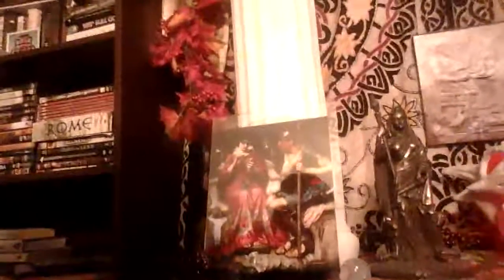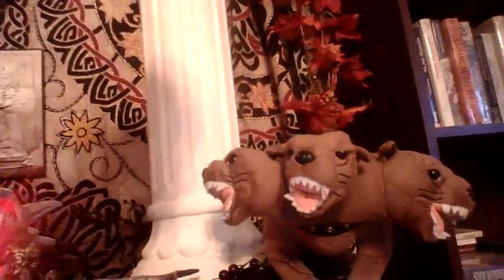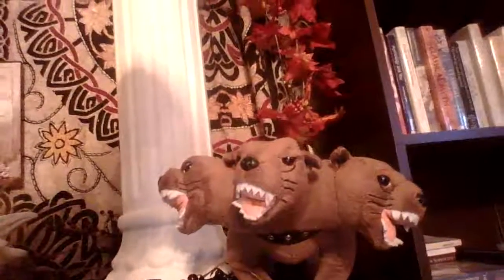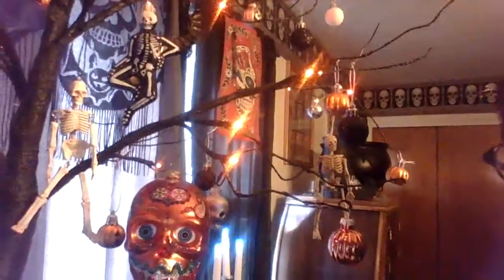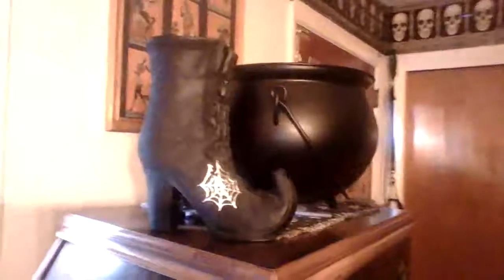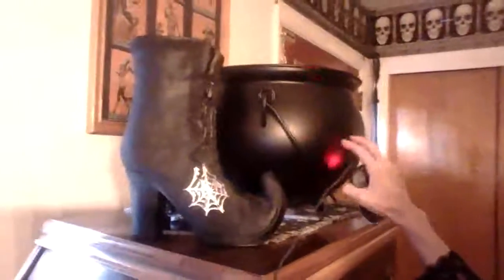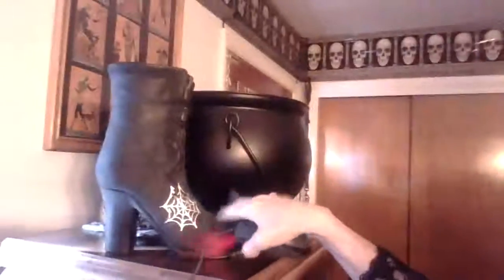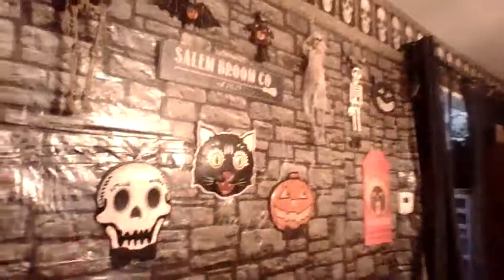2019 House Decorations for Halloween2019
My eclectic stash for Halloween 2019 when I really went overboard.